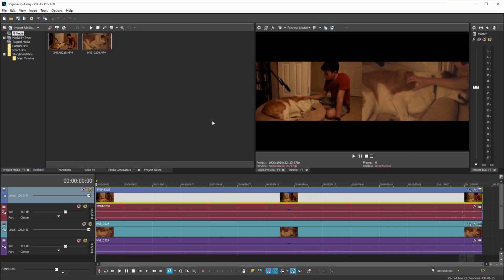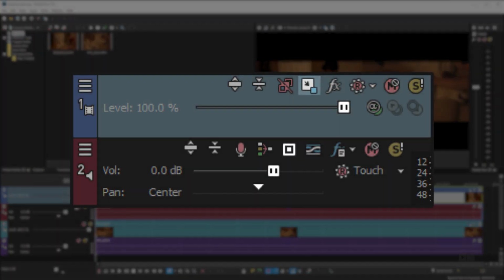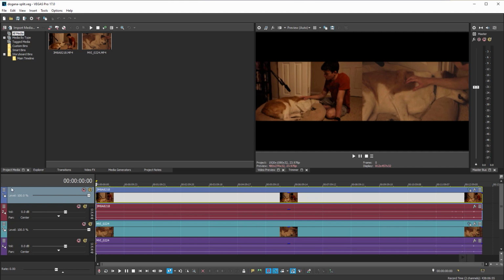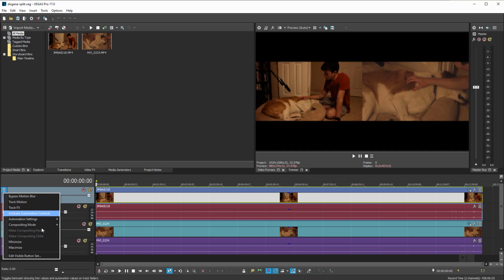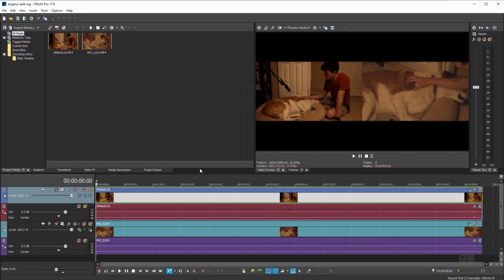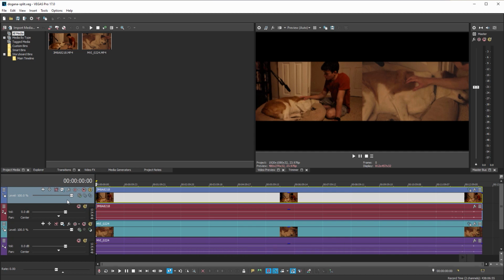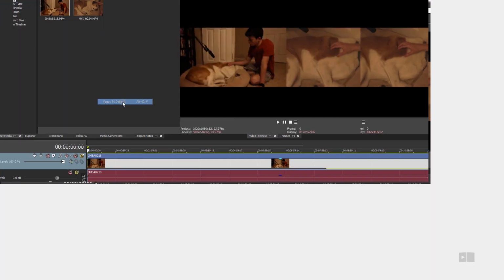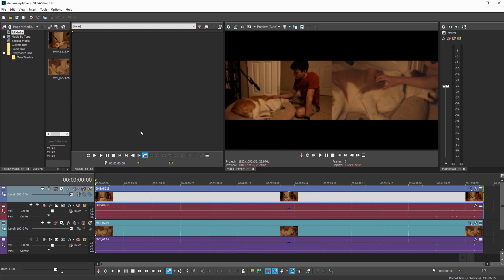Restore Track Header Buttons in Vegas Pro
Missing the track motion button? Here's how to restore the visible button set on the track headers in Vegas Pro 17.

⭐️ Unlimited Creative Downloads (My Current Stock Footage Library)
Over 900,000 ready-to-use Stock Footage, Video Templates, Music, Photos, Illustrations and much more!

Tutorial effect done in VEGAS Pro 17